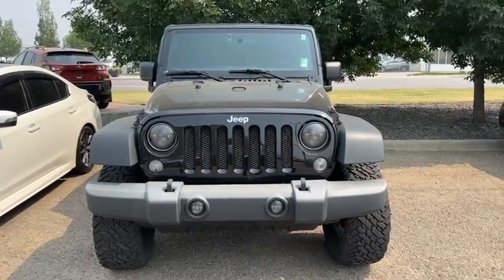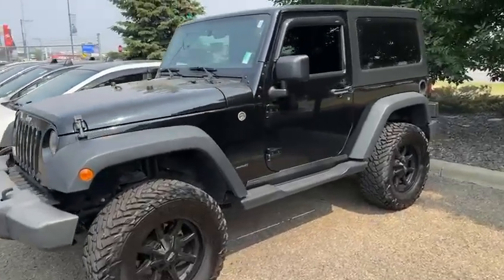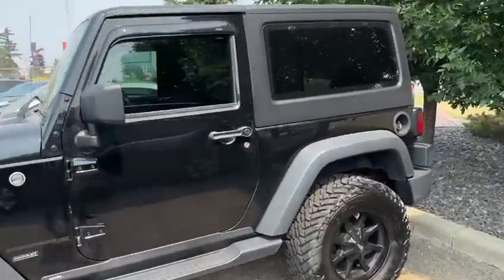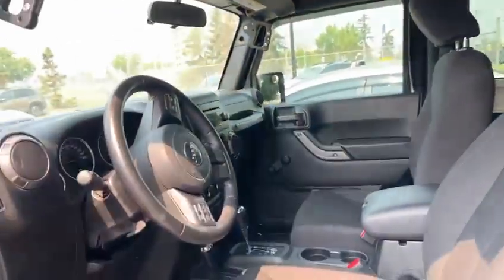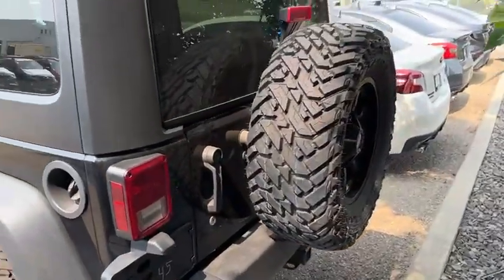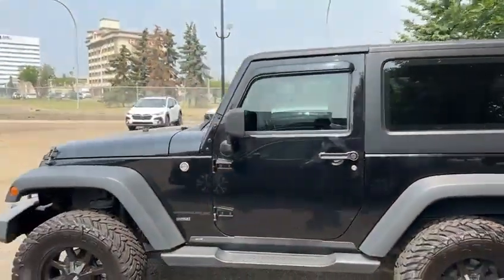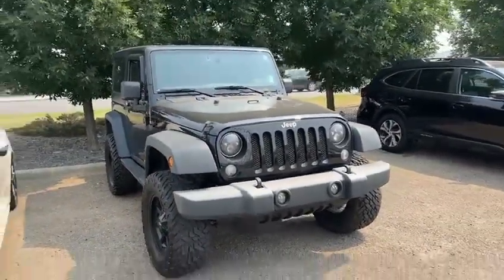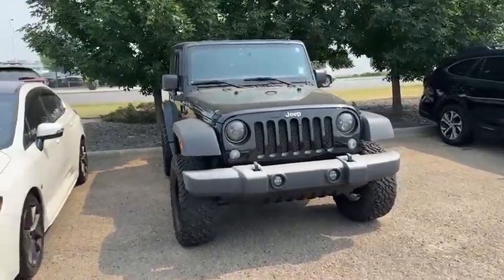2018 Jeep Wrangler Sport I Rally Subaru | Subaru Dealer Edmonton | Pre-Owned Car | Used Vehicles